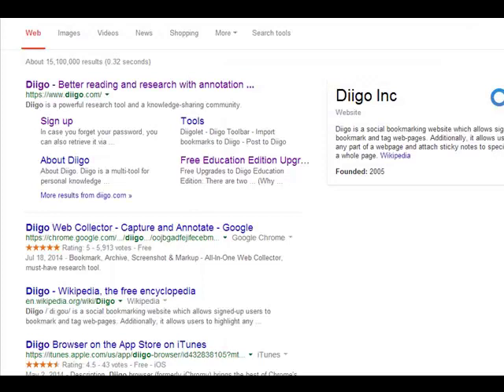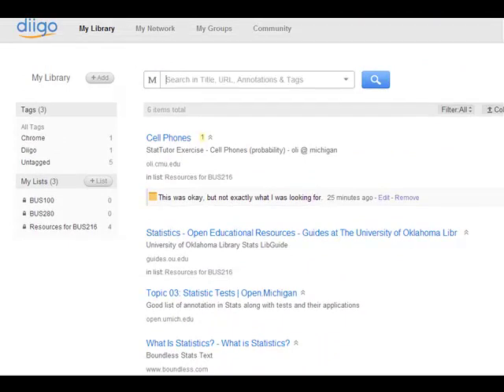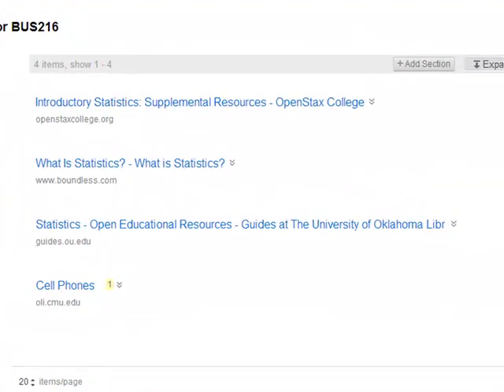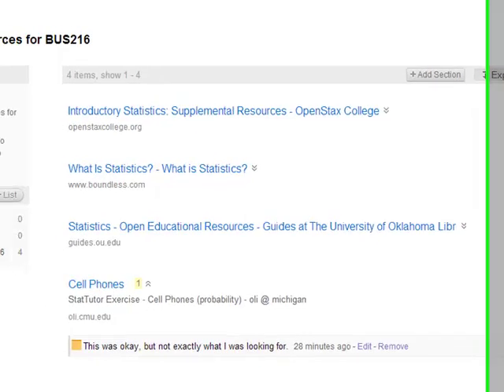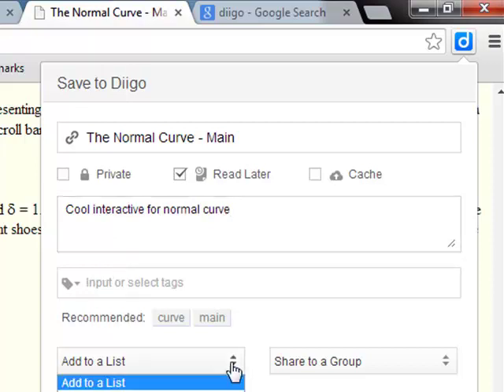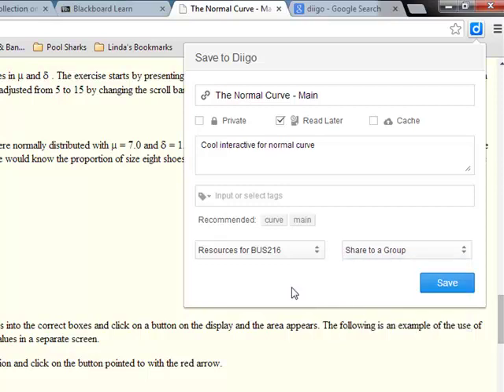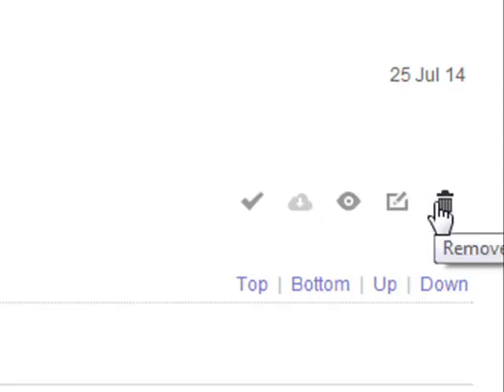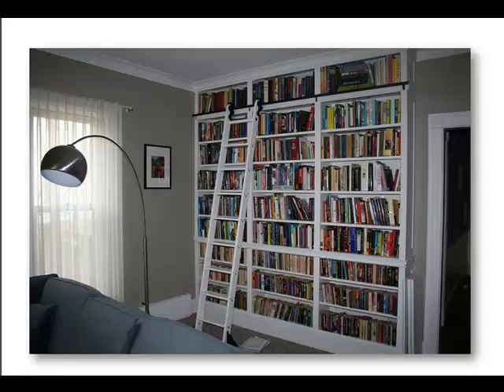Using Diigo to Organize Webpages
Use Diigo to organize your webpages and sites for your OER content.